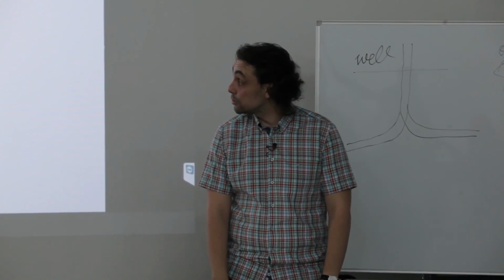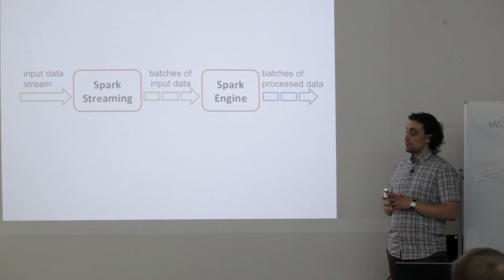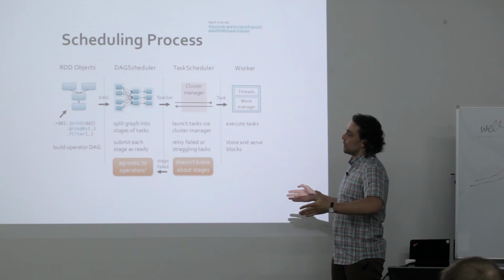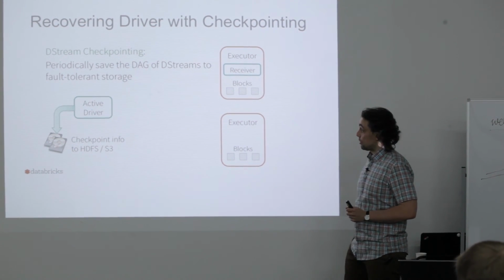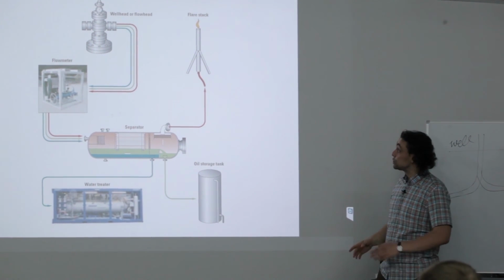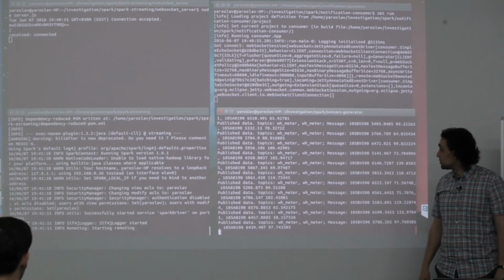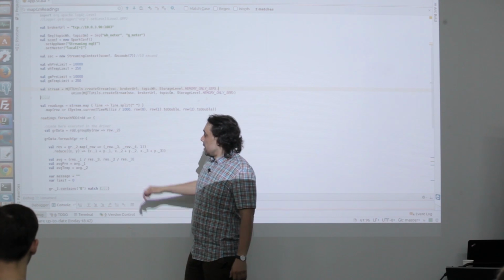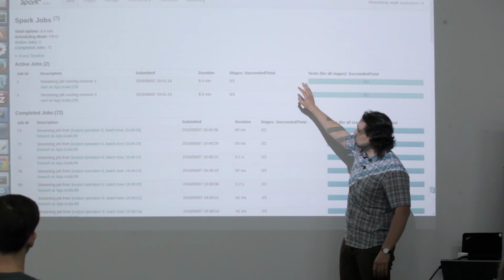Big Data and Spark Streaming. Oil production sensors data monitoring